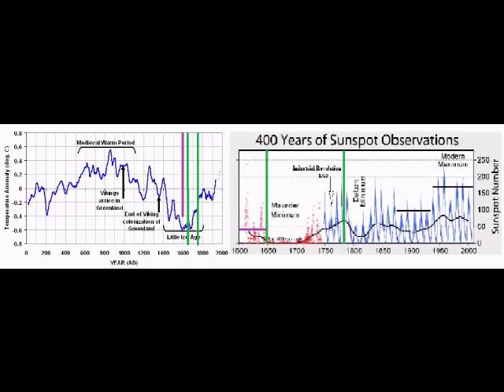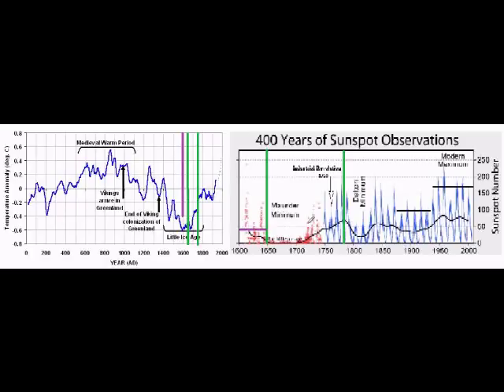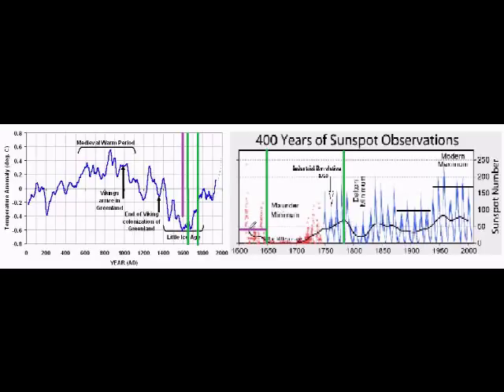SHOULD YOU BE CONCERNED ABOUT A ICE AGE RIGHT NOW? COSMIC RAYS POLE SHIFT CLIMATE CHANGE SUN SPOTS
+magnetic pole climate change pole shift end times grand solar minimum north pole pole reversal global warming magnetic field cosmic rays global cooling earth changes magnetosphere magnetic north pole magnetic poles planet  polar shift  south pole  nibiru pole flip  pole shift news
magnetic poleclimate changepole shift end times grand solar minimum north pole pole reversal global warming magnetic field cosmic rays global cooling earth changes magnetosphere magnetic north pole magnetic pole planet x polar shift south pole nibiru pole flip pole shift news travel maverickstar mavestar sun news live bible nasa
volcainc activity heads up red alert.china.pole. climate change. pole shift. grand solar minimum
LATEST MAGNETIC POLE POSITION! BREAKING NEWS AUSTRALIA DATA BACK ON LINE!
HEADS UP THE TRUTH ABOUT CLIMATE CHANGE LIES DECEPTION AND FRAUD BREAKING NEWS HEADS UP MAVSTAR OBSERATORY GROUNDBREAKING DISCOVERY POLE SHIFT GSM CLIMATE CHANGE